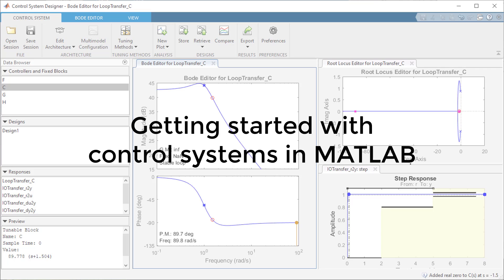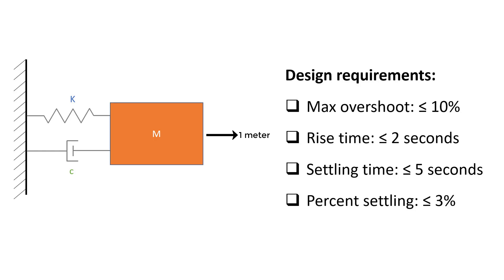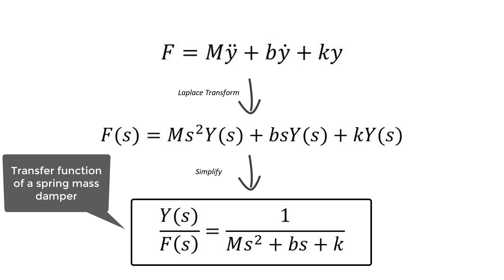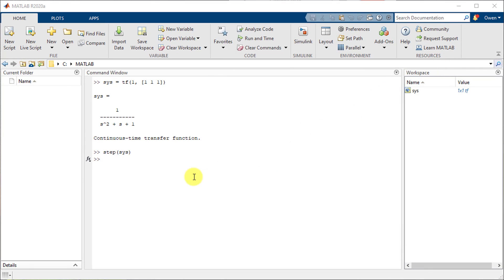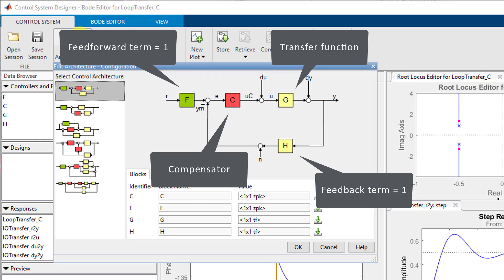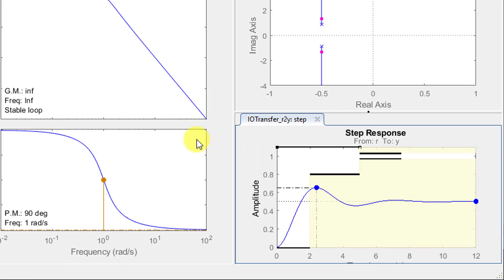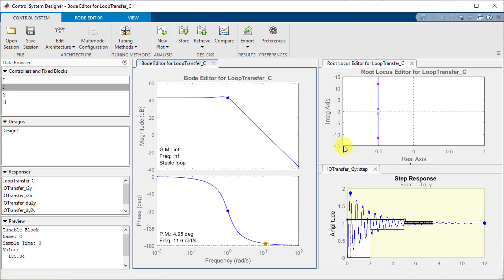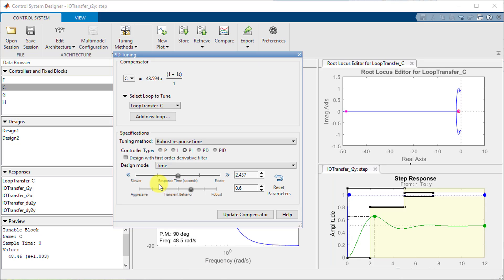How to Get Started with Control Systems in MATLAB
Designing a controller can be tricky if you don’t know where to start. This video will show how to design a controller for a system using the Control System Designer app in MATLAB®. Using a spring mass damper, we show the process of deriving a transfer function and inputting it into MATLAB. You will also learn how to use a bode, root locus, and step response plots to interactively tune a compensator. While this video only applies to single input single out (SISO) systems you can apply some of these techniques for other systems as well.

0:00 Introduction
0:45 Deriving the Transfer Function
1:30 Visualize Transfer Function in MATLAB
2:00 Control System Designer App
3:27 Tuning the system